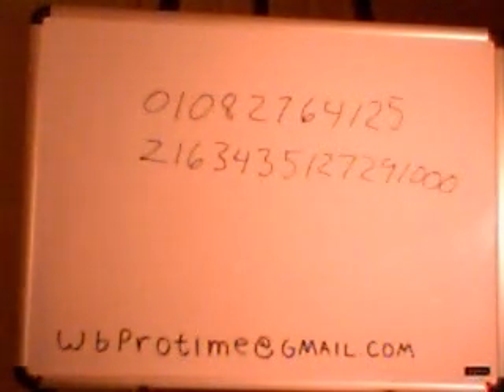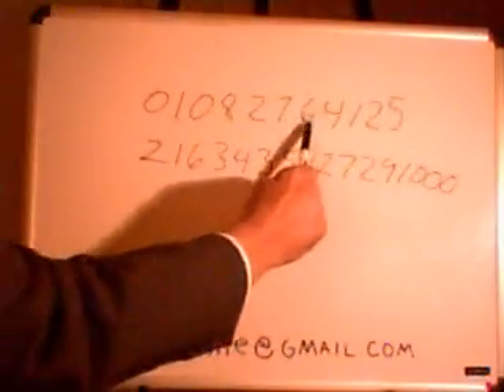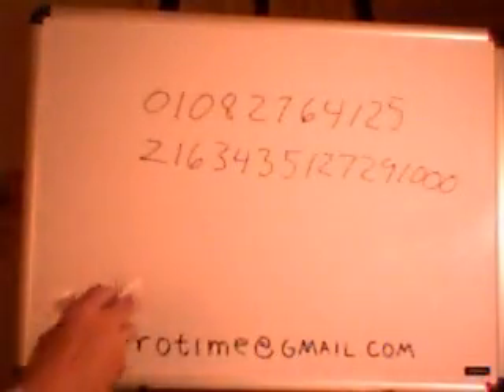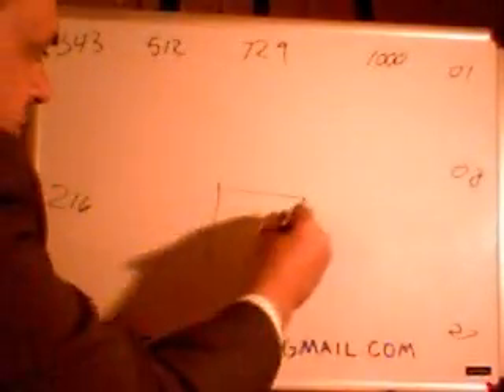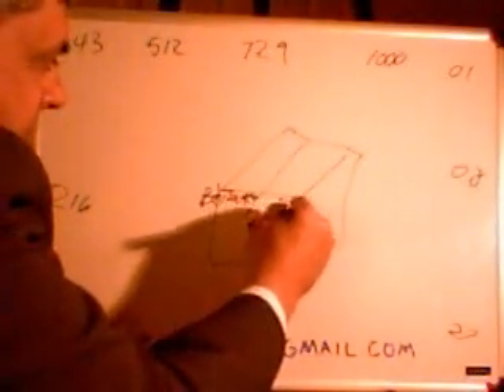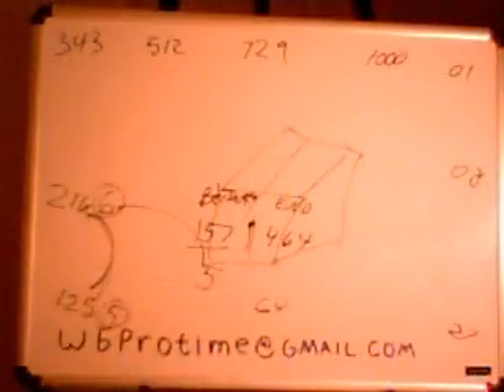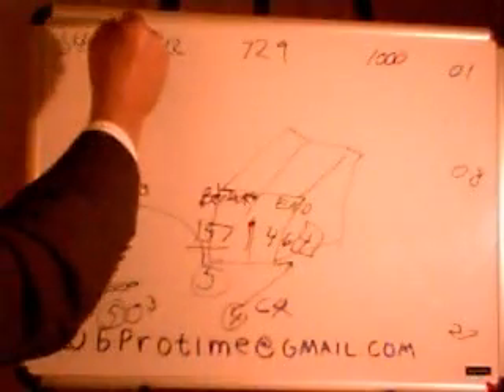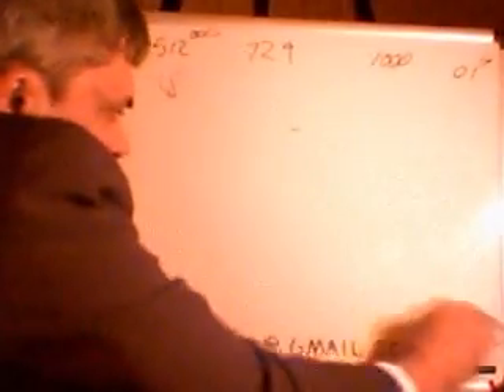YOU ARE A GENIUS AND WE WILL PROVE IT.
STORE A 26 DIGIT NUMBER SEE IT ONLY ONCE THEN USE THAT MATH POWER NUMBER TO EXTRACT A CUBE ROOT OF A NUMBER IN 15 SECONDS OR LESS.